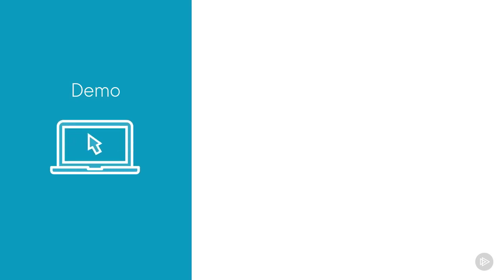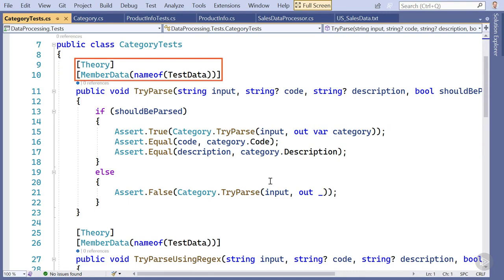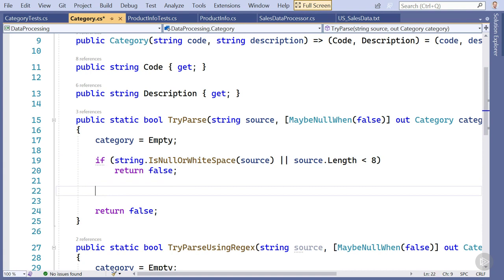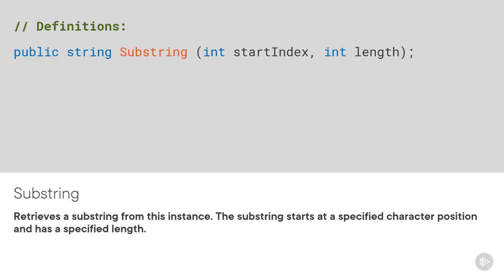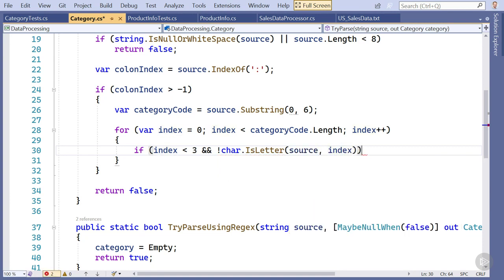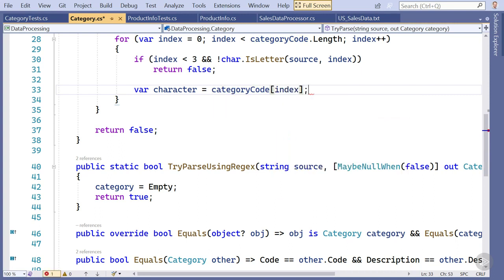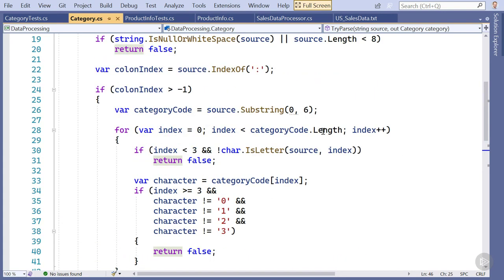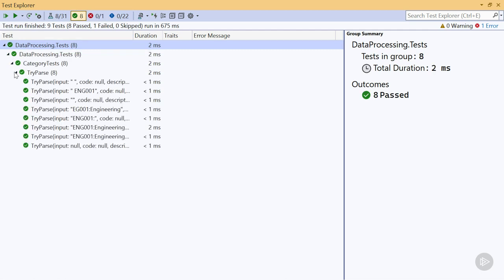7-3 Extracting Data with Substring